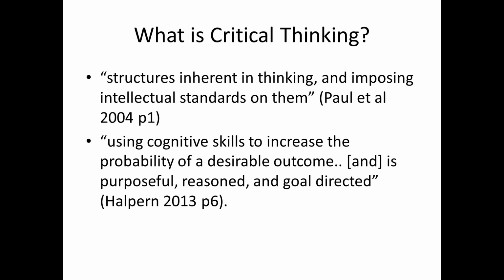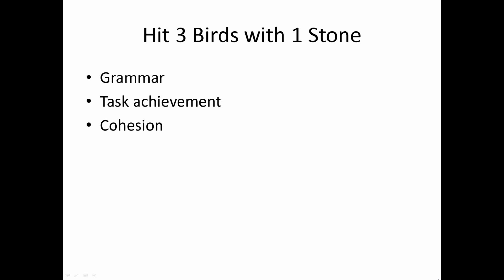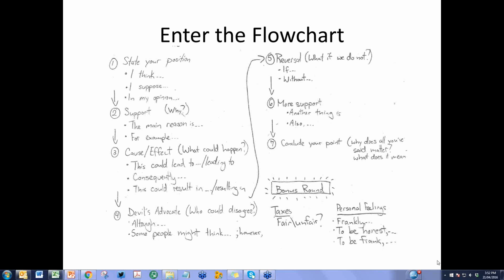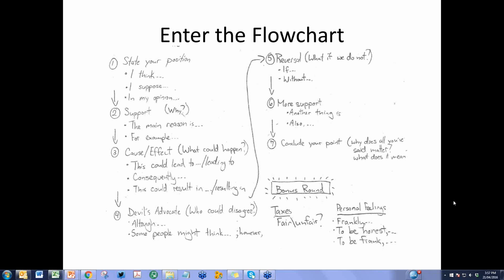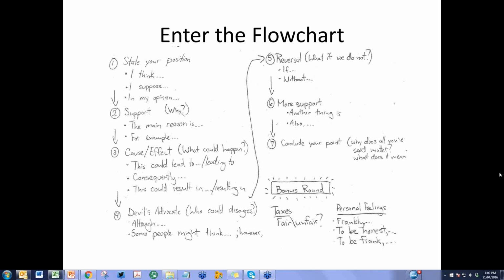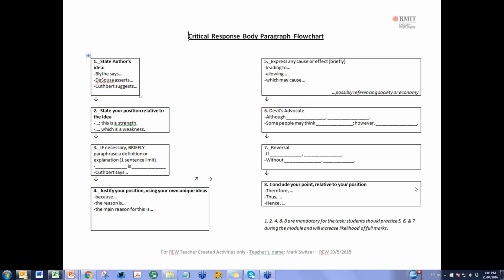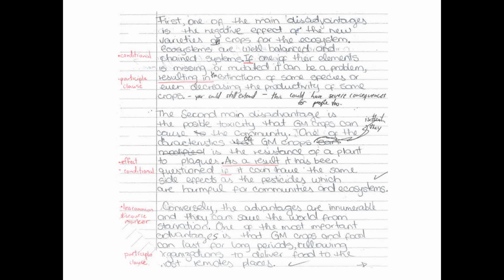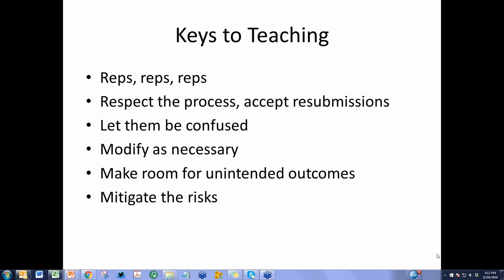2016 04 21 15 30 Teaching Essay Writing Scaffolding Critical Thinking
This webinar assists teachers to help students that struggle with the cultural hurdle of critical thinking. This session demonstrates the use of an innovative critical thinking flow-chart which when implemented helps learners to develop schema and generate thoughtful responses to tasks, while also improving the grammatical content and cohesiveness of the learners' messages.